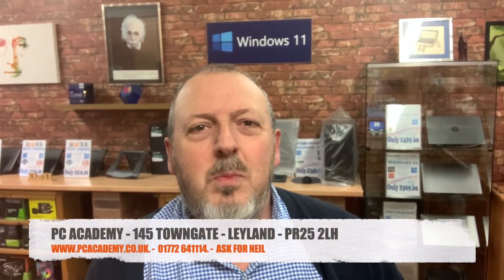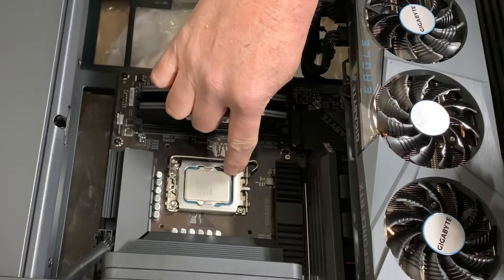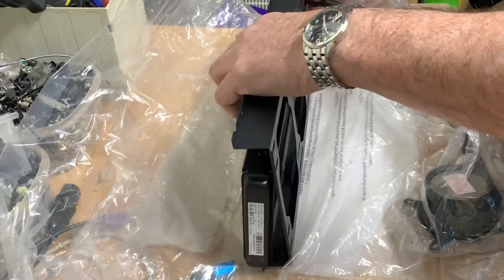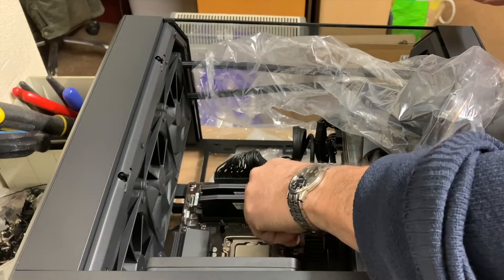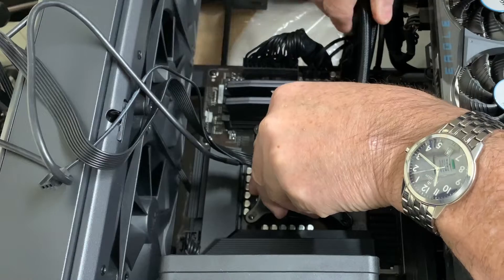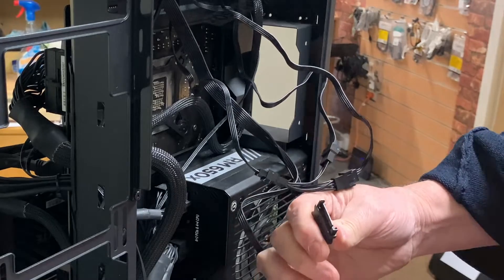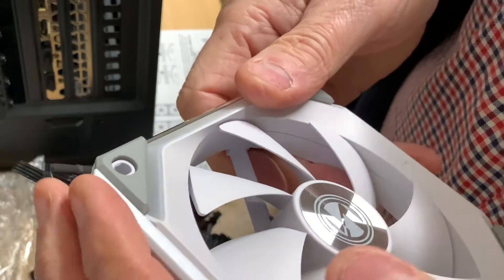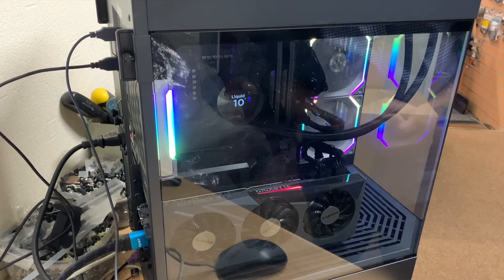NZXT Kracken 360 & Lian Si SL120 Fans Installation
In this video I will be installing the NZXT Kracken 360 liquid cooling system and a set of LIan Si SL120 RGB Fans for a customer. This video is not intended to be a manual but merely a guide and insight into the kind of work carried out at PC Academy in Leyland, Lancashire.